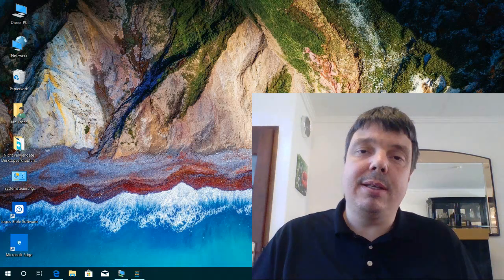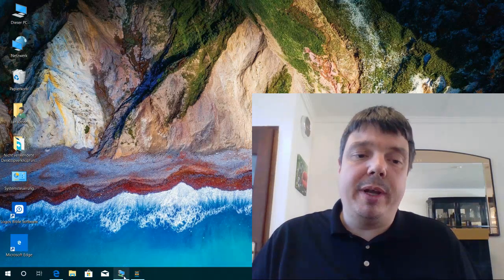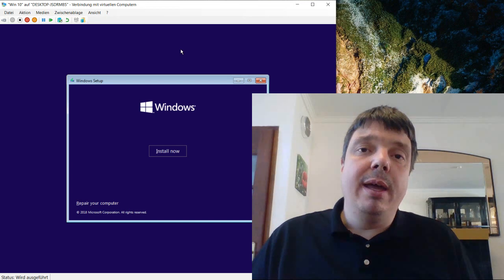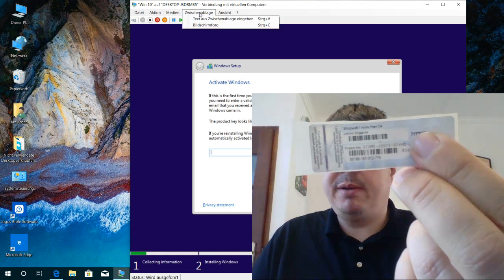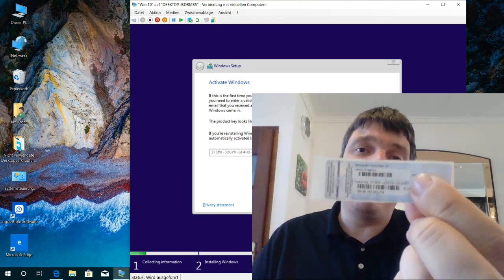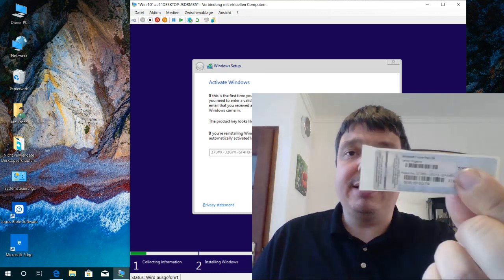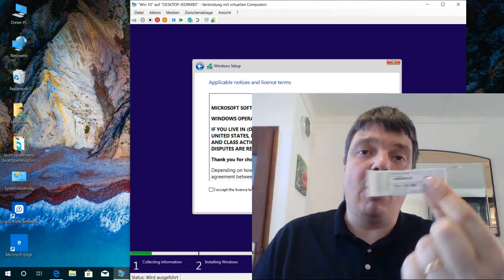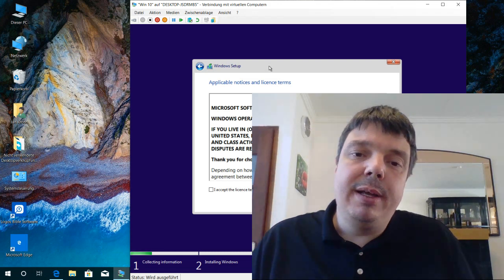Free Windows 10 Upgrade in 2019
Although the free Windows 10 upgrade program officially ended in 2016, it is still possible to perform the free upgrade. In this video we show how to use a Windows 7 key to do a fresh Windows 10 installation from scratch.
We're giving away the Windows 7 key and CoA used in this video. To enter the giveaway, watch the instructions at the end of the video.